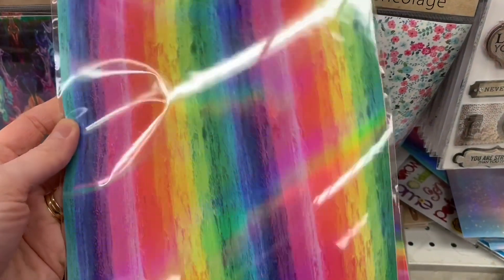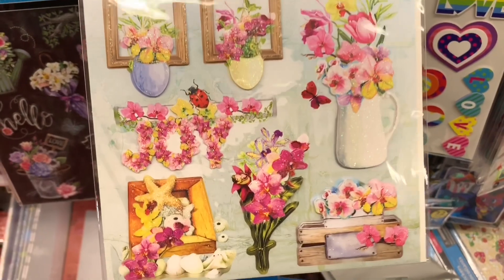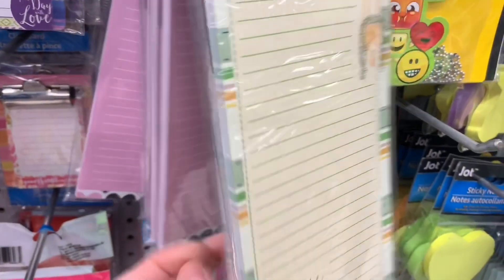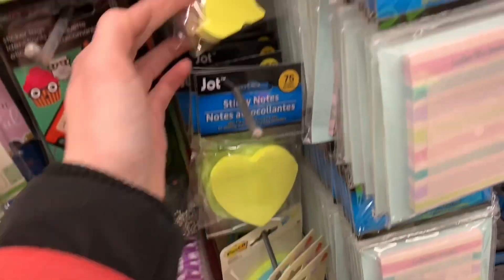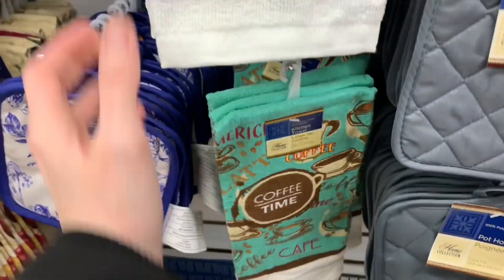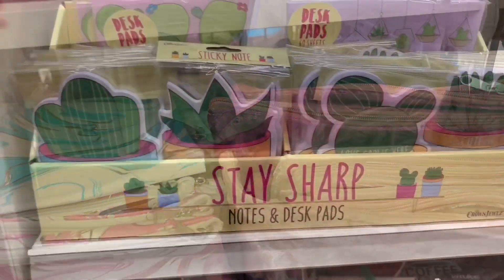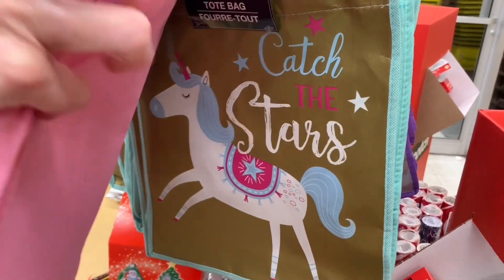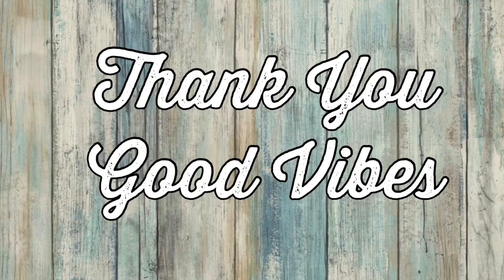DOLLAR TREE • MUST SEE AMAZING NEW ARRIVALS • DECEMBER 10 2019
COME SHOP WITH ME AT DOLLAR TREE!! Enjoy!

Good Vibes,
Jen